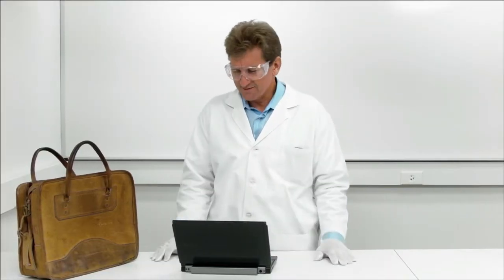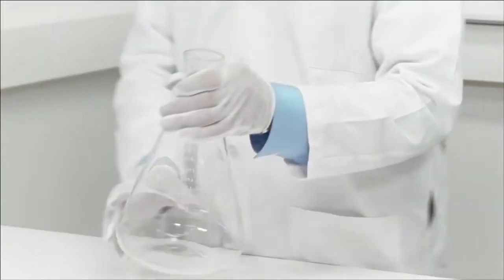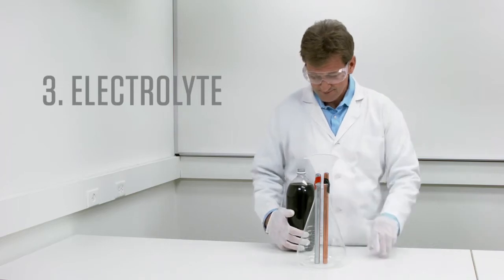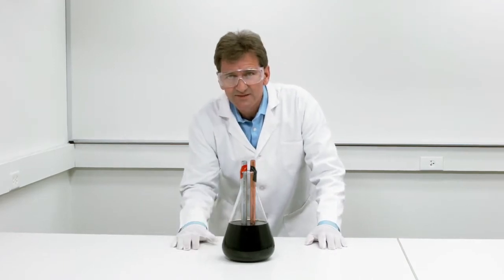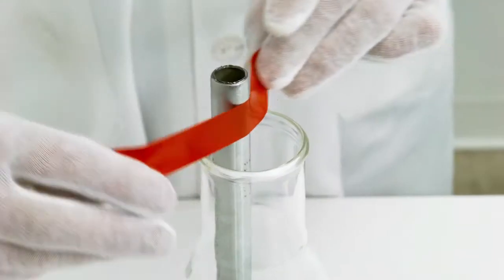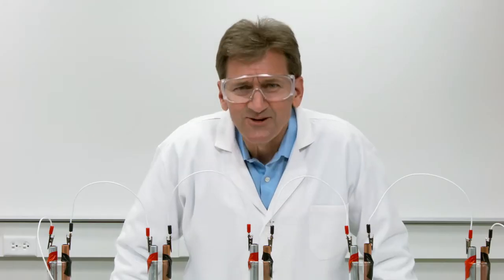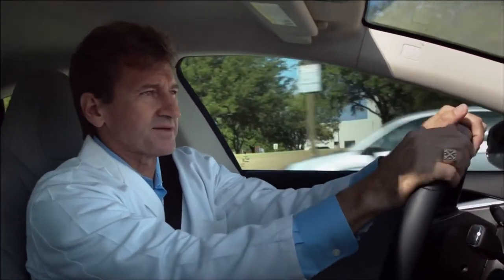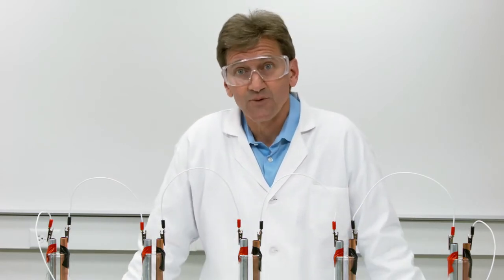How Batteries Work - SWITCH ENERGY ALLIANCE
"All batteries have 3 parts: the anode, the cathode, and the electrolyte." The electrolyte causes a reduction of electrons on one piece of metal and a buildup on the other, creating a flow of electrons that generates electricity. Today's batteries are very expensive and inefficient. (2012)